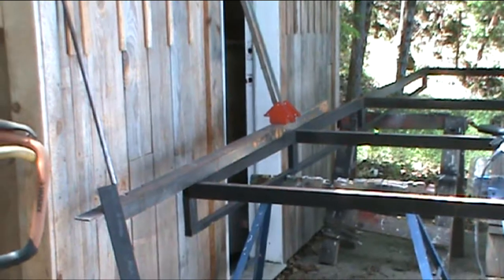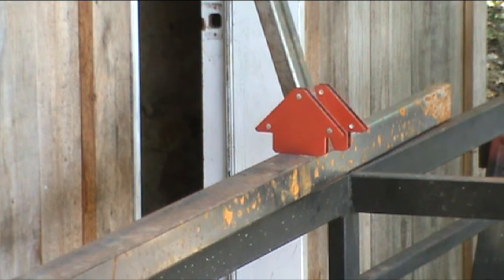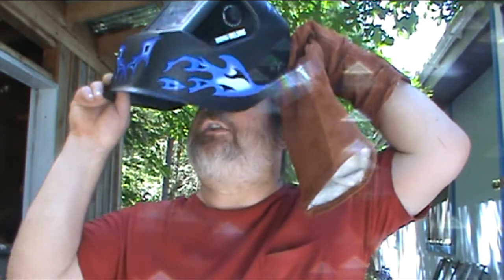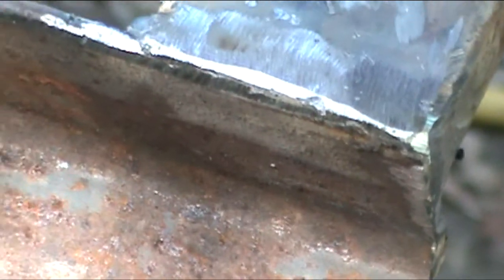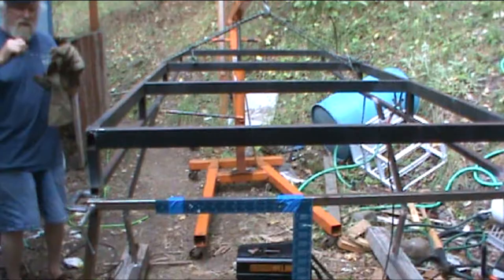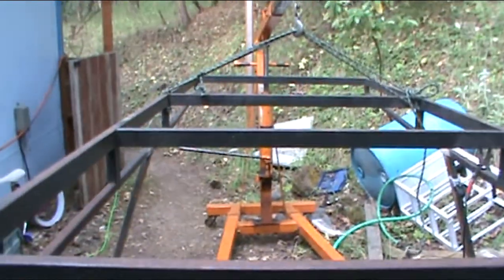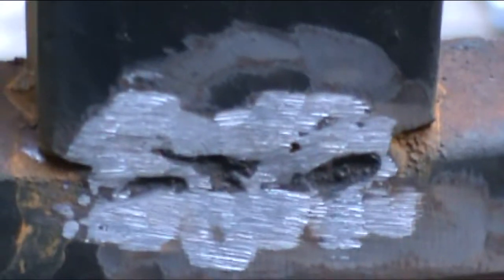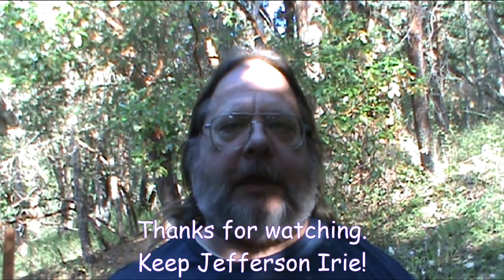Jon's Bus Conversion Part 34 - Solar Roof Rack Build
Pat and I continue the solar roof rack for his plug-in hybrid. Sparks and hoists!